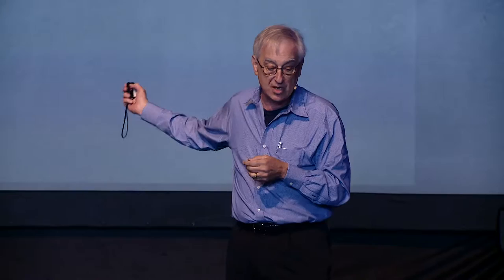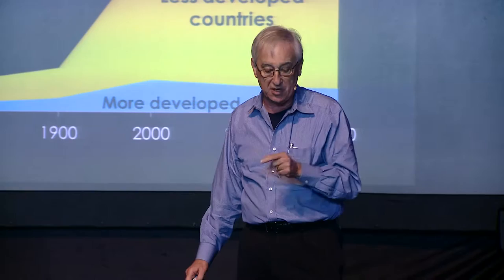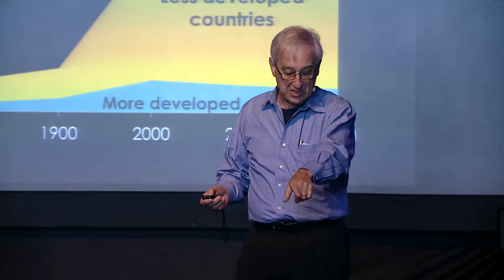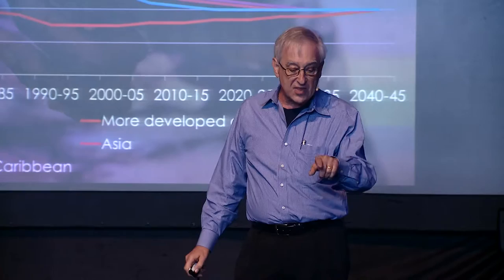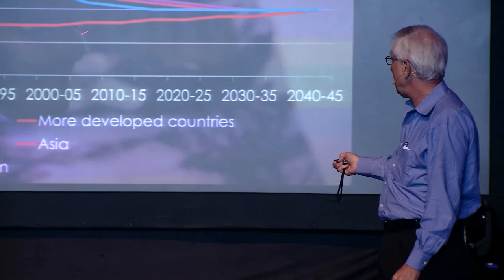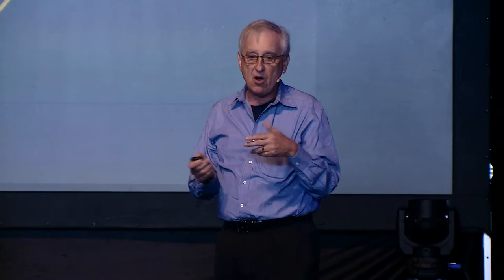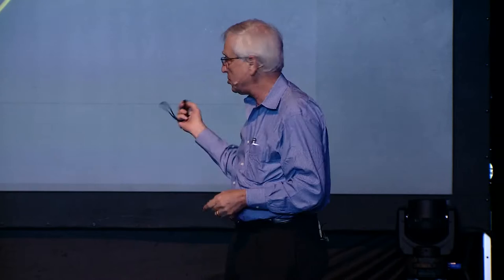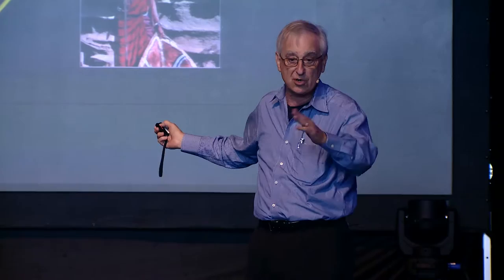Big Picture Population | Roy Jacobstein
Dr. Roy Jacobstein is a senior medical advisor at IntraHealth International and has previously worked at the World Health Organization (WHO), where he served as an expert technical advisor. In his SwitchPoint 2016 presentation, Dr. Jacobstein sums up the United Nation's 17 SDGs to a useful alliteration of “The 5 P’s” — people, planet, peace, poverty, and partnerships — while discussing how family planning positively affects all of them.

SwitchPoint is an annual conference produced by IntraHealth International about creativity, partnership, and action. It’s where humanitarian innovation, global health, and technology collide.